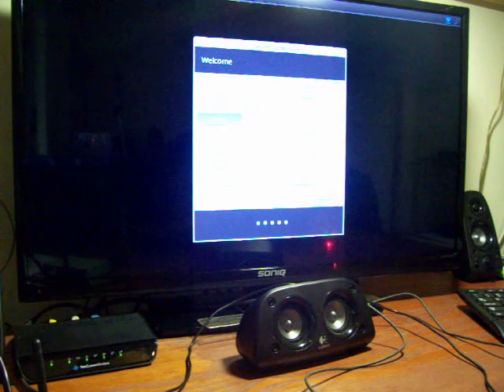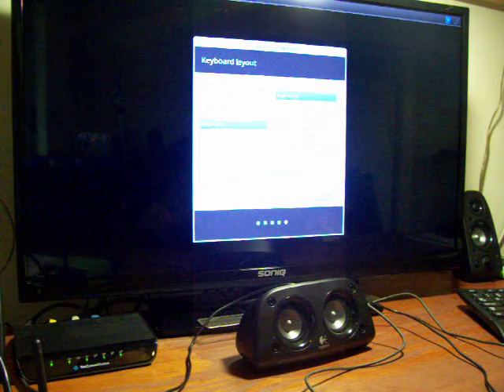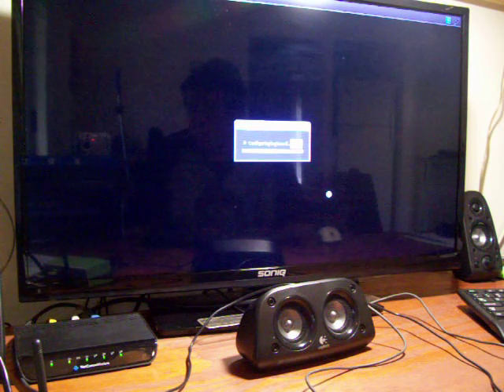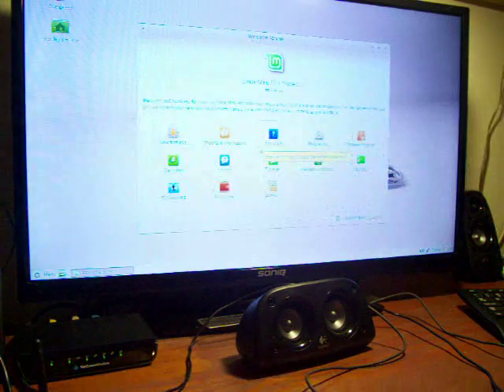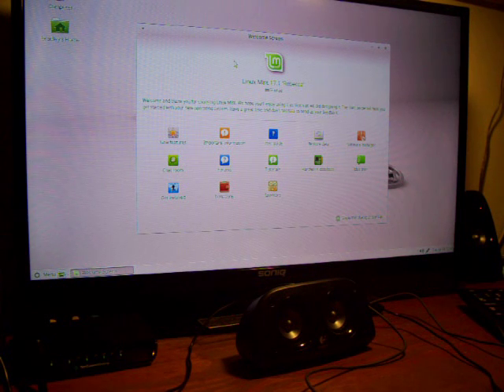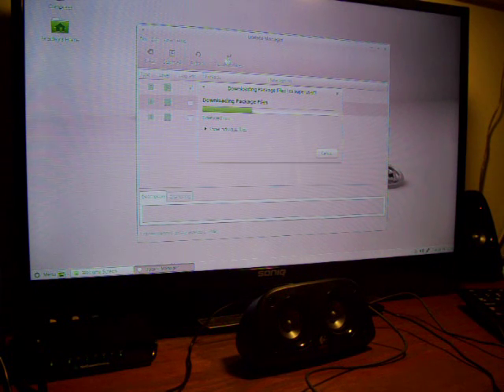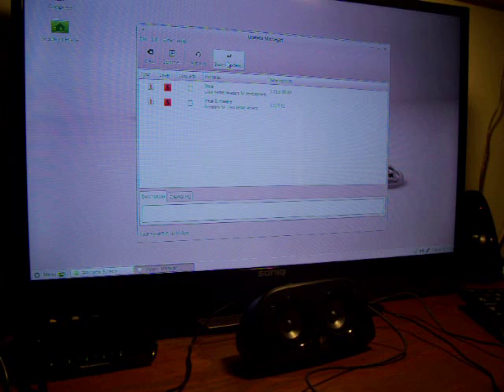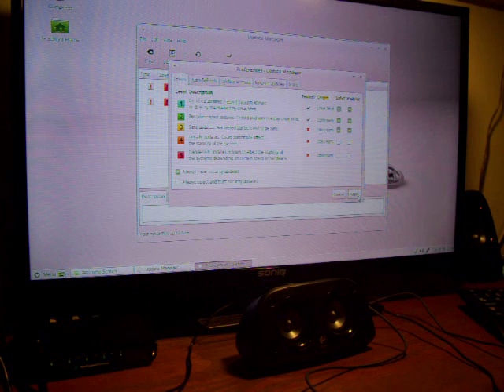Mint Box Mini First Boot Part 2 OEM Install Completion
Mint Box Mini First Boot Linux Mint Mate 17.1 OEM Install Completion.
Shows the steps to the desktop for the first time.
Low quality poorly edited etc but gives the general idea.
Having waited months for this thing to arrive I was eager to see it in action and just grabbed the camera at the last moment.